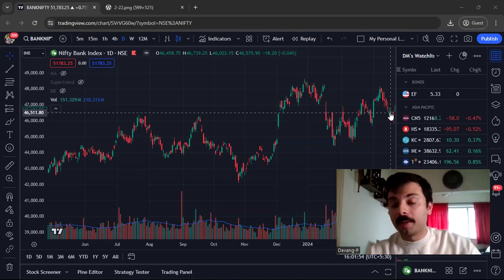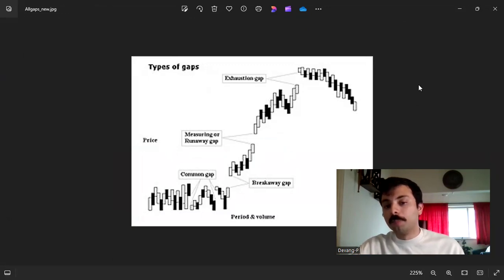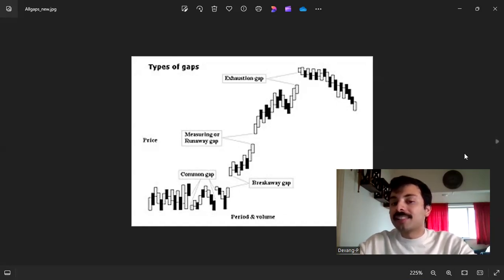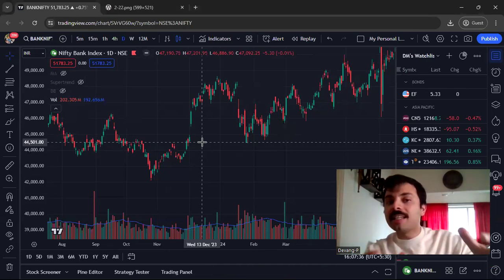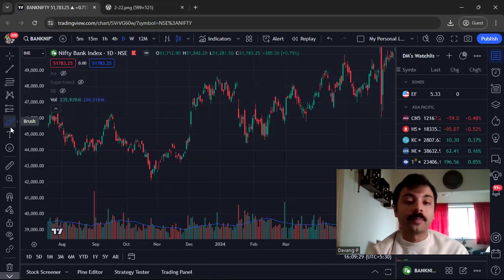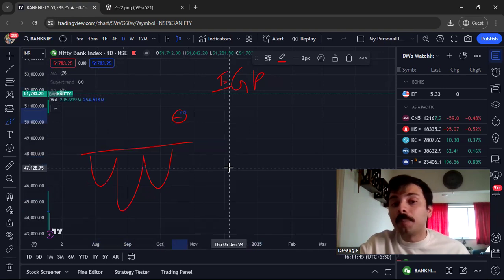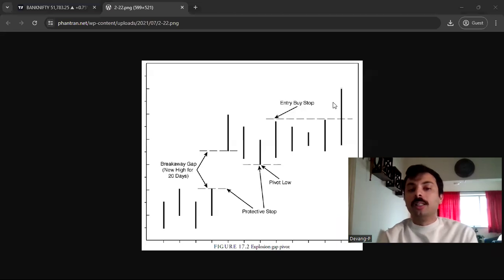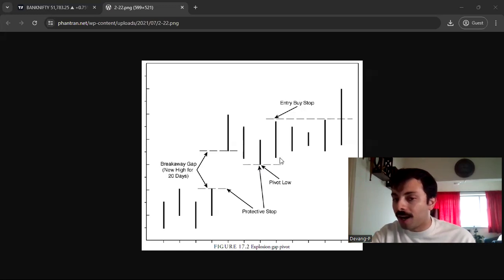Explosion Gap Pivot // E04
Exploring the concept and application of David Landry’s breakthrough concept of Explosion Gap Pivot (2003).